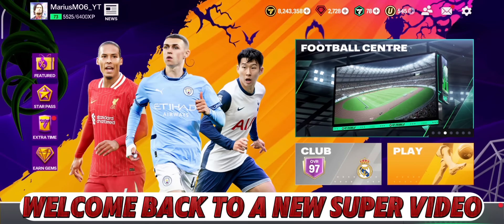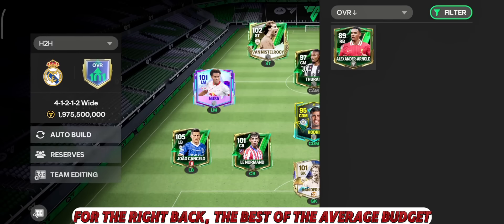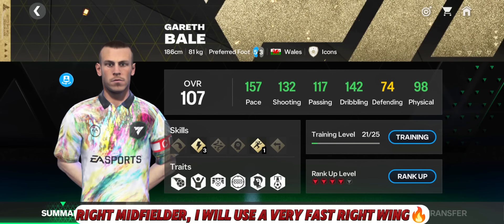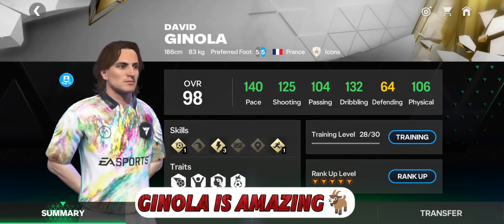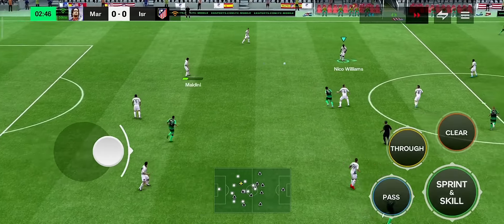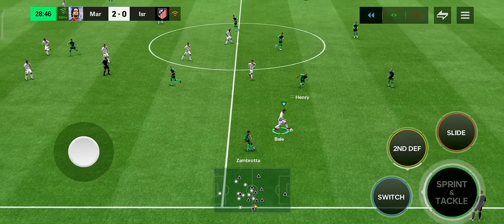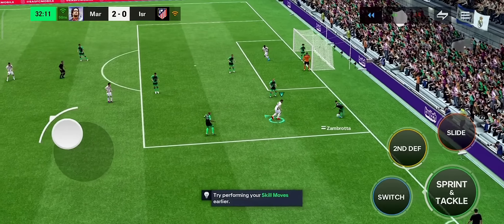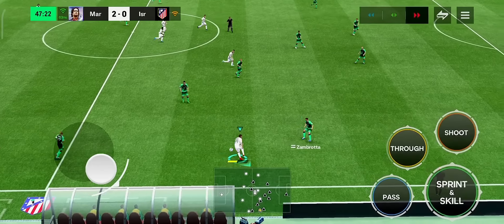NEW TEAM FOR H2H FIFA CHAMPION 🏆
New team for H2H 🏆
I invite you to watch this special video 🤩